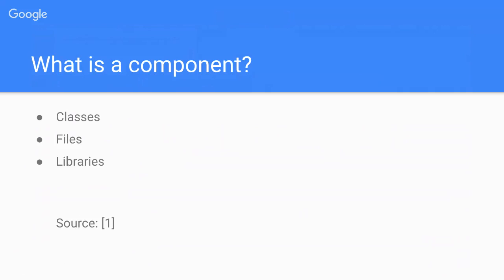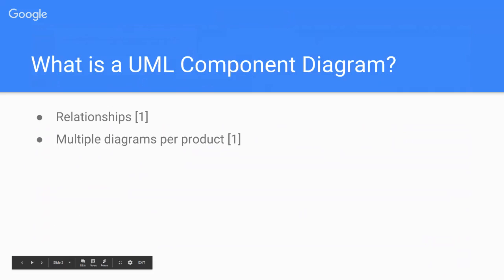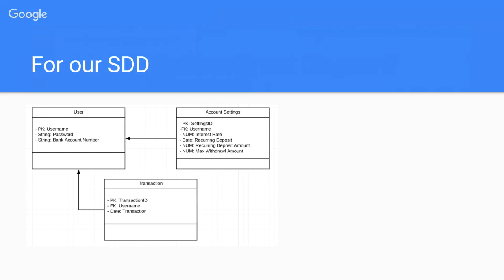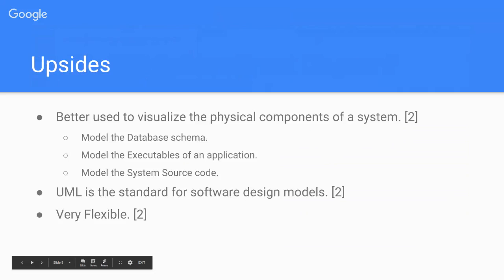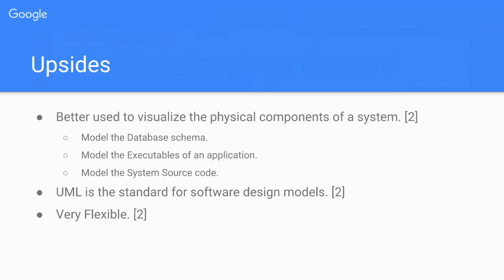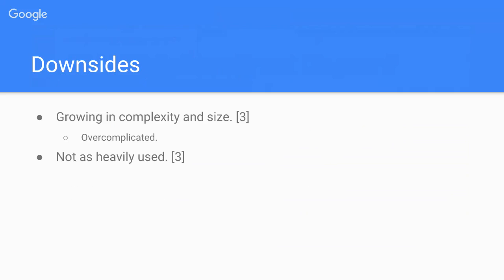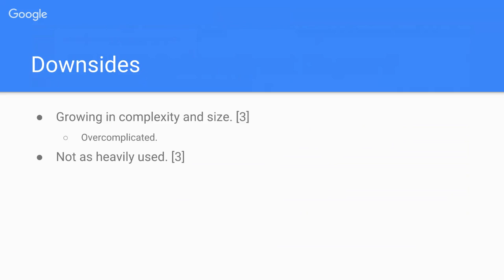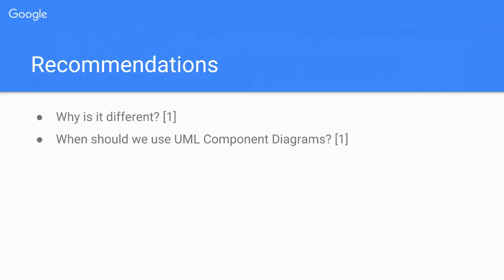CS 364:02 UML Component Diagram Presentation